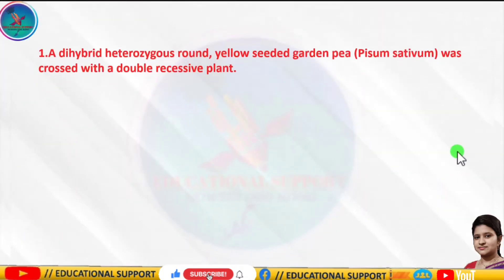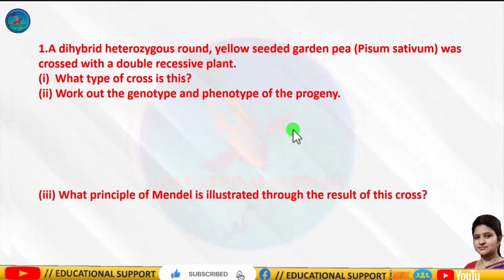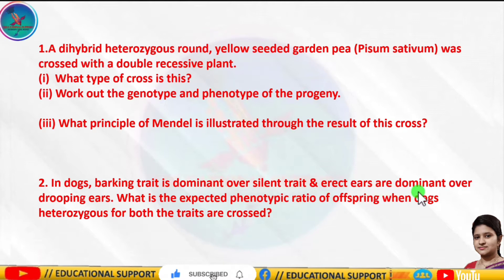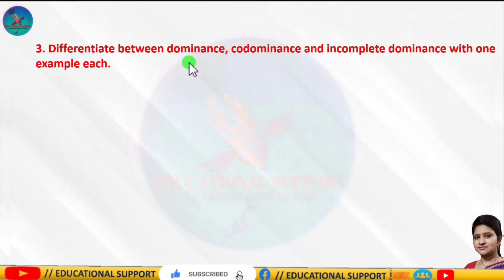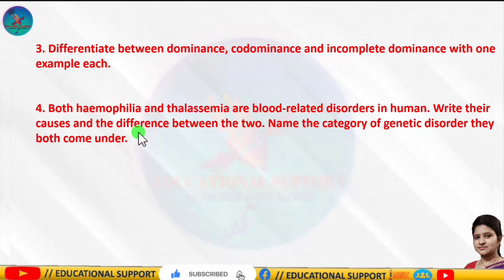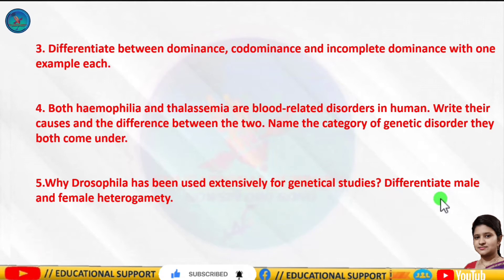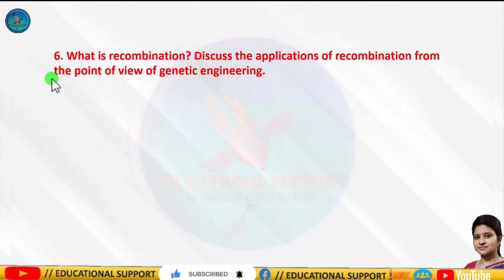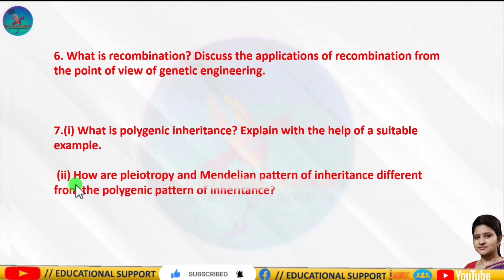Principles of inheritance and variation|5 mark important question |cbse|icse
The link of Describe in brief the various types of placentation found in flowering plants video is